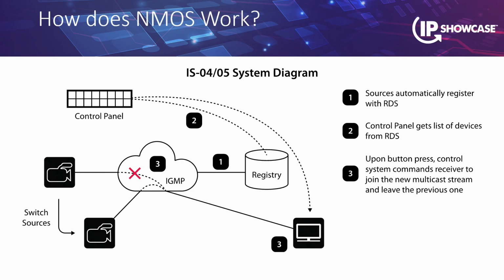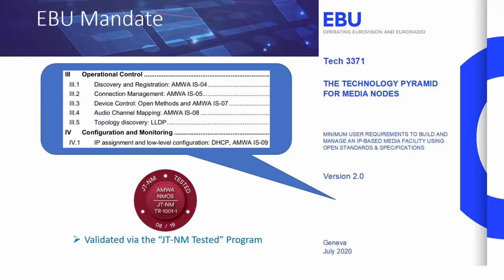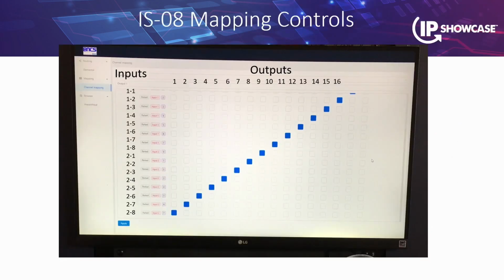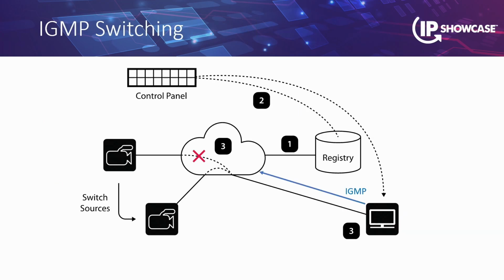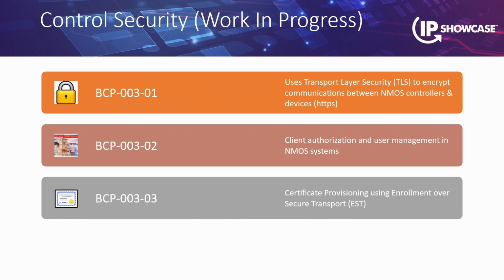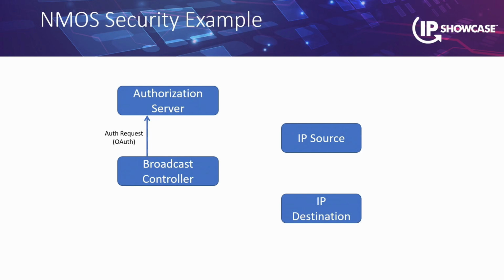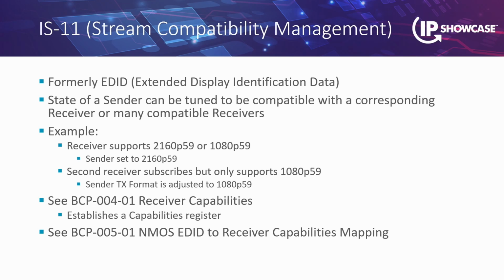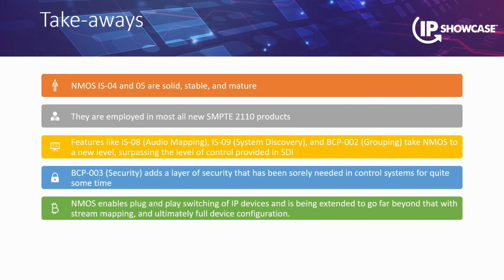NAB 2022 IP Showcase - NMOS Tutorial - Nextera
NMOS Tutorial
Jed Deame — Nextera Video

This tutorial will describe NMOS, the control system for SMPTE ST 2110 Video over IP, in a very pragmatic and not overly technical way. Rather than digging into the syntax, we will focus on the use cases and the primary goals of the AMWA NMOS specification set.